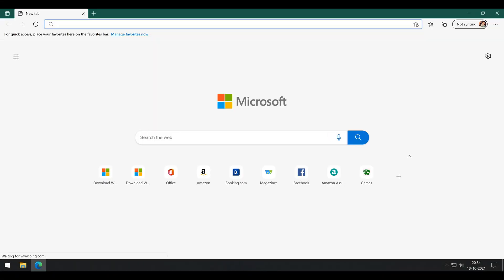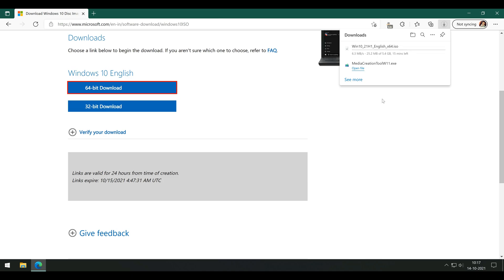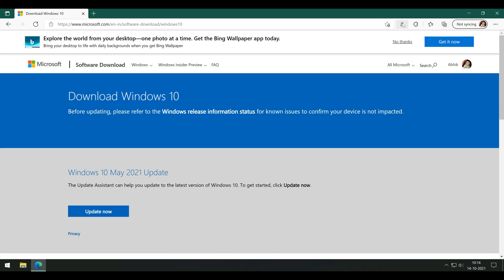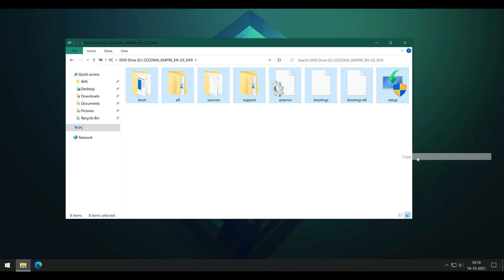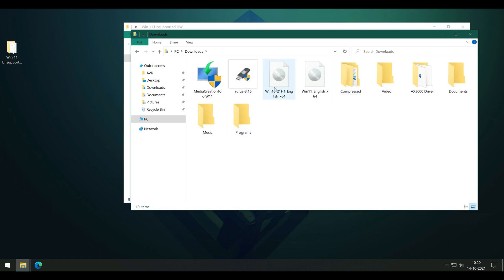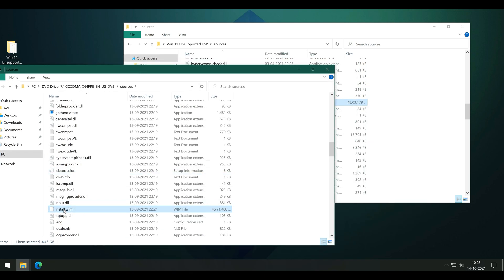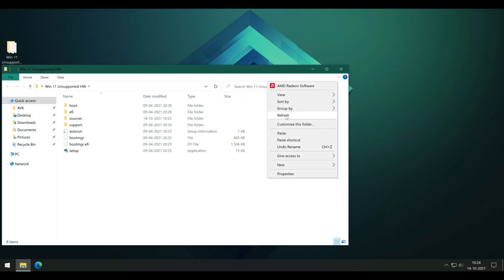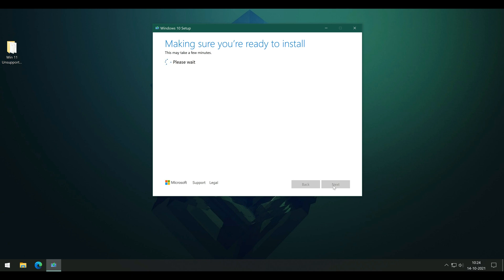Windows 11 on UNSUPPORTED Hardware (No Data Loss)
How to Upgrade to windows 11 on your unsupported pc?
In this step-by-step tutorial, learn how to install a copy of Windows 11 on your PC via upgrading and WITHOUT any Data loss and Eliminating the need for a New install from the start.

🔥RECOMMENDED ACCESSORIES-
MIC (Microphone)-

Search this video for-
windows 10 education upgrade to 11
chrome update for windows 11
windows 11 worth upgrading
windows 11 pro update download
windows 11 upgrade assistant download
update internet explorer 11
windows internet explorer update
windows 11 update from windows 10
windows 11 upgrade without tpm
dell free upgrade to windows 11
update assistant windows 11
windows 11 forced update
windows 11 not showing up in windows update
update microsoft store windows 11
windows 11 update checker tool
windows 11 upgrade iso
windows 11 upgrade advisor
install windows 11 on virtual machine
windows 11 vm iso
windows 11 on virtualbox
windows 11 virtualbox
virtual box windows 11
windows 11 in virtualbox
windows 11 iso virtualbox